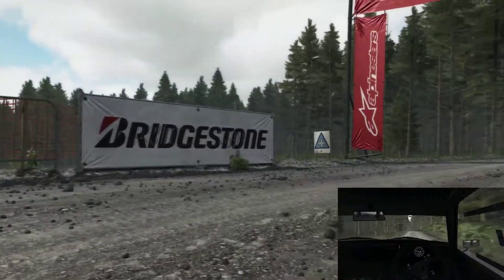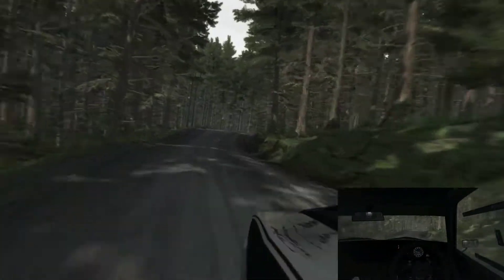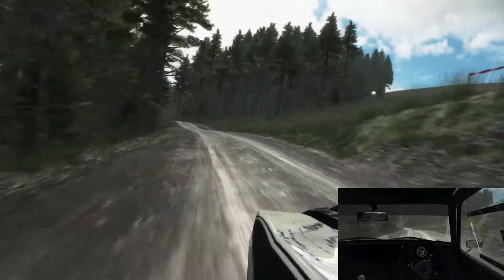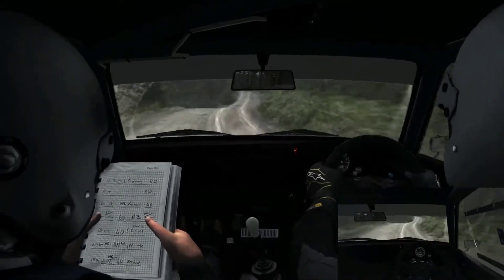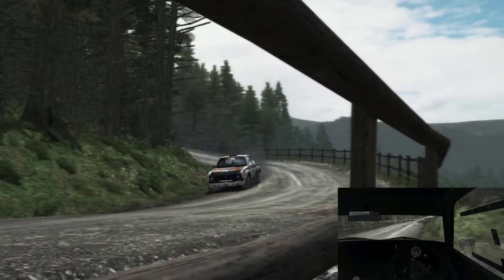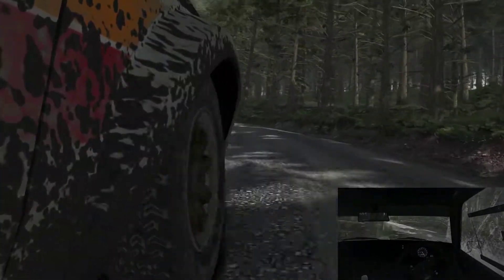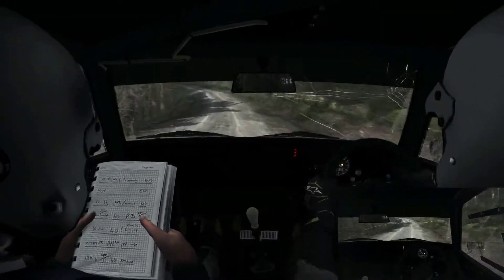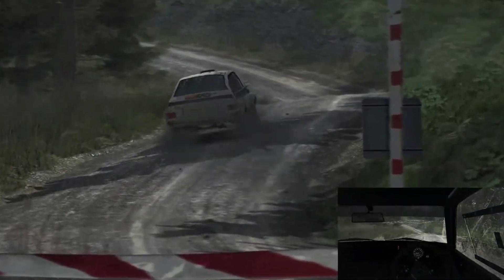Stage 12: Wales - RDRC S8 Test Rally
Test event for RaceDepartment Rally Championship Season 8.

Stage 11: Pant Mawr Reverse